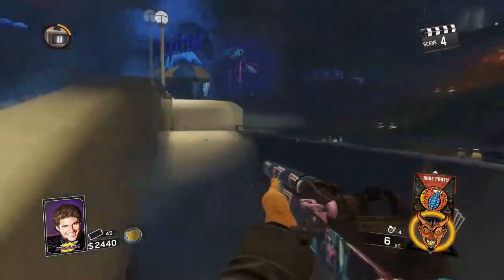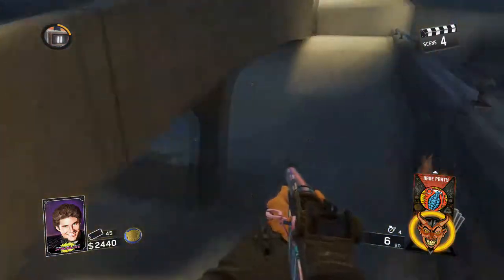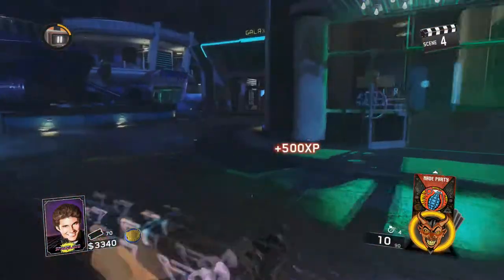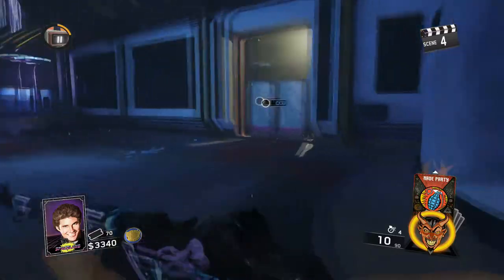Zombies In Spaceland: Easy Out Of Map With Transponder Glitch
Today im showing you how to get out of the map with the Transponder glitch on the map Zombies in Spaceland!